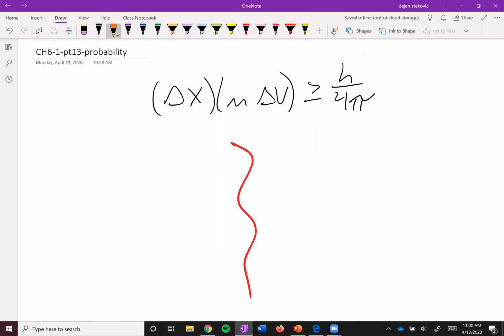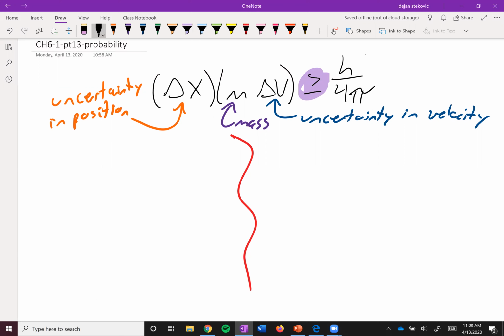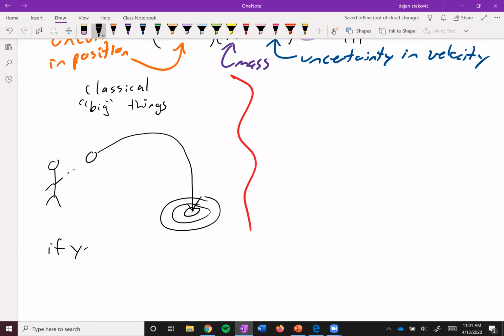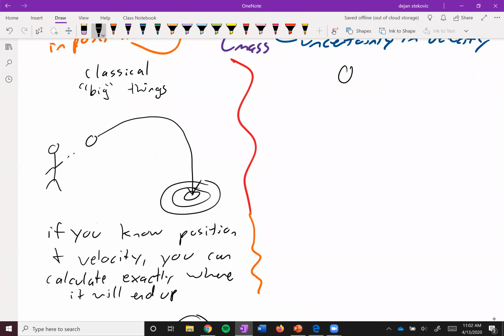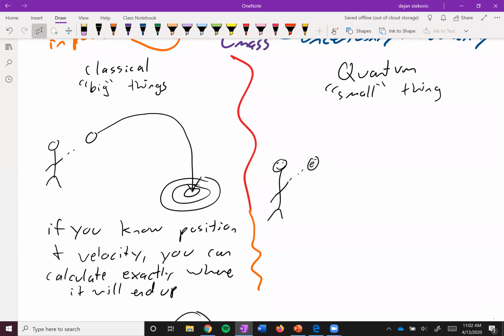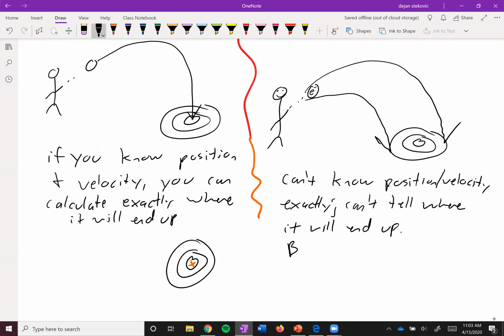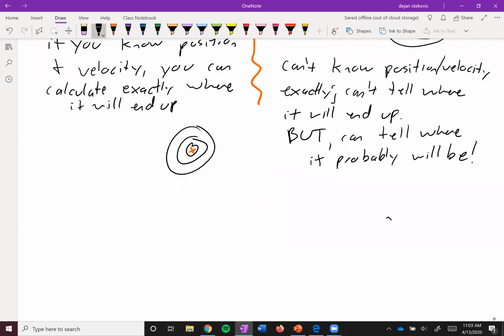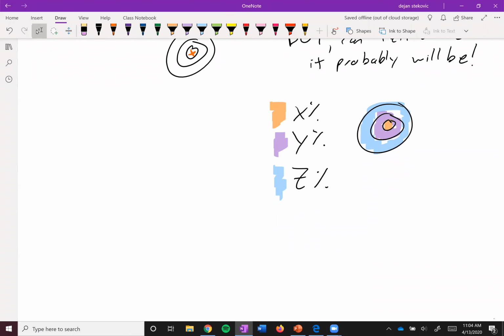CHEM101 CH6 1 pt13 probablity density charts